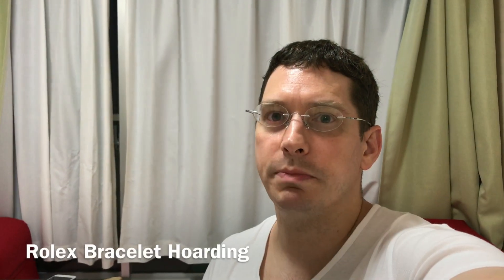Rolex Bracelet Hoarding (Viewer Question)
Logan's Question: Hi Austin.  Hope you and the family are well.  I have recently acquired a 1998 Rolex 14060 Submariner which came with box, papers and a recent Rolex service.  My question is.  Should I take the bracelet off and use after market nato, rubber, leather straps etc and keep the bracelet as minty as possible or just keep it on the bracelet, as I think it looks/wears so much better on it.